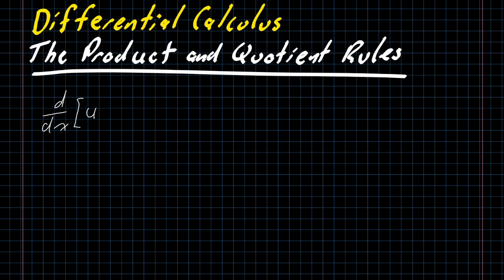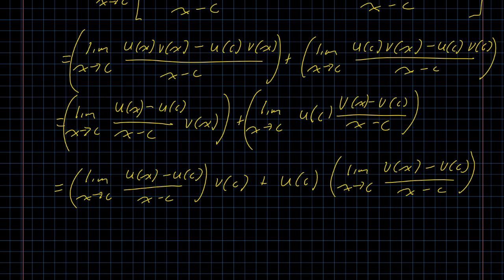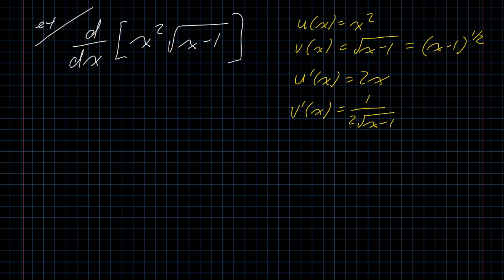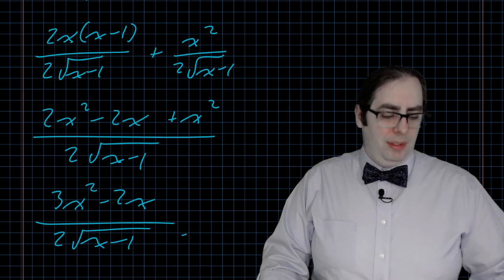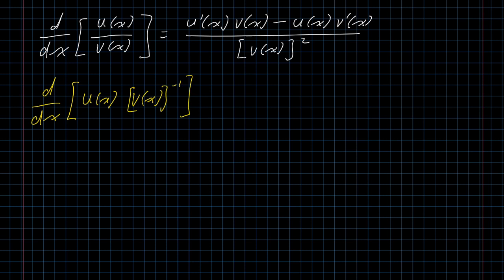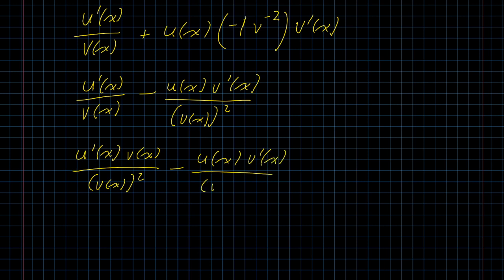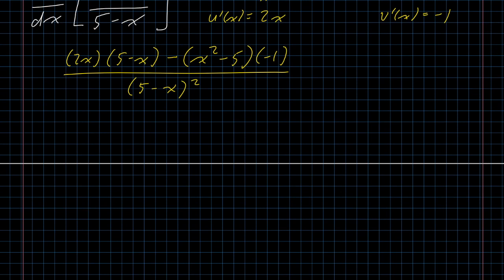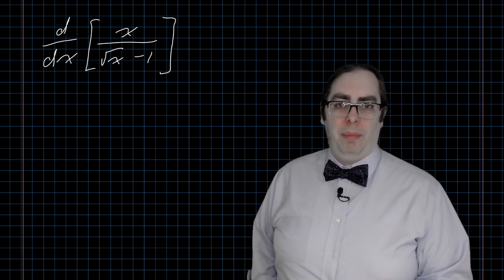The Product and Quotient Rules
Learning Objectives:
* Use the product rule to find the derivative of products of two functions
* Use the quotient rule to find the derivative of quotients of two functions